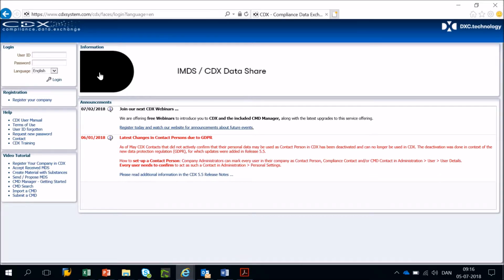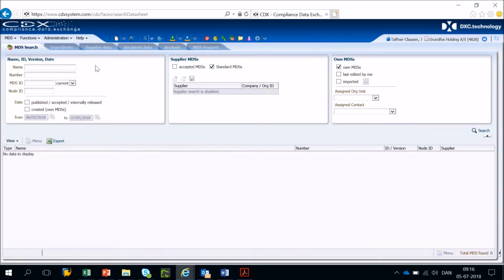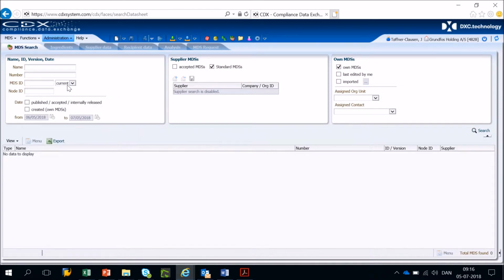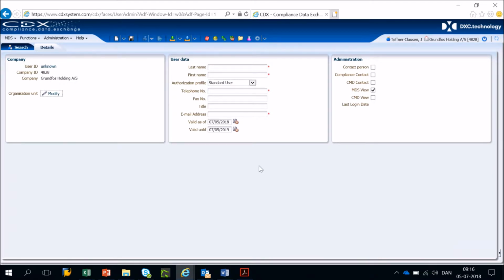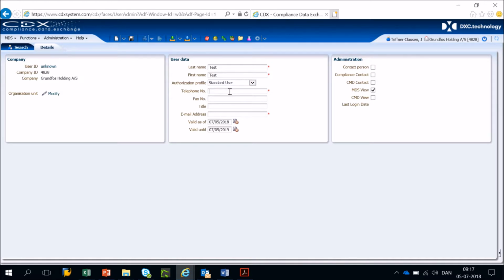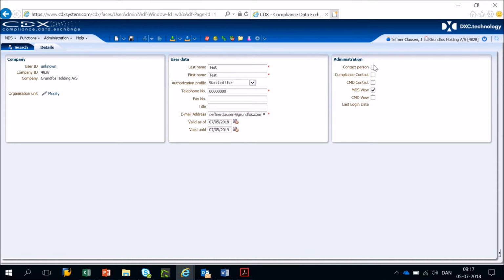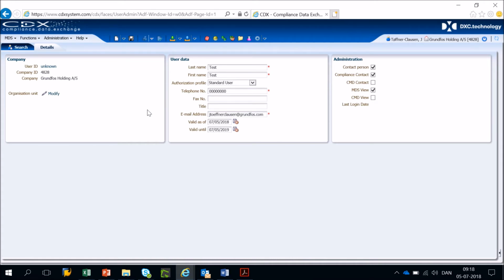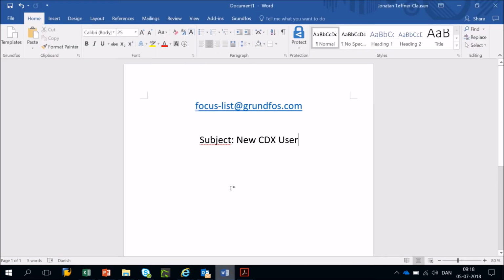Grundfos CDX Guide - How to add a new user to your Company Account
In this video we will show you how to add a new user to your company account. This enables multiple people to use the same account at once with different login credentials. Keep in mind, that only the company administrator can do this, so you will need his/her login information to be able to do this.